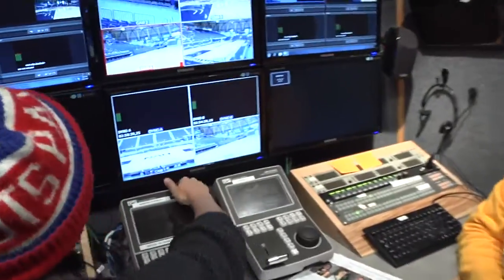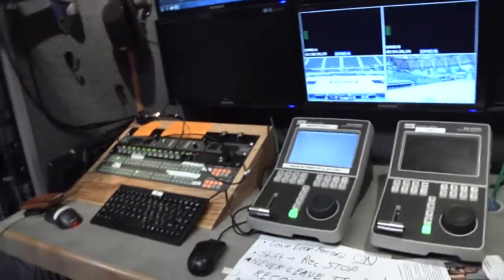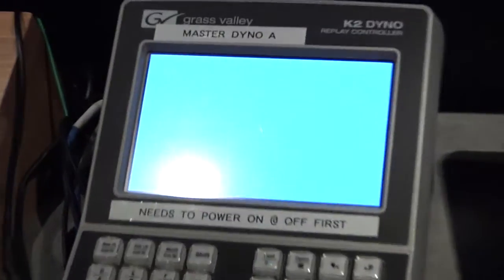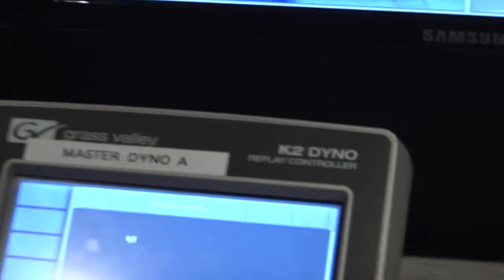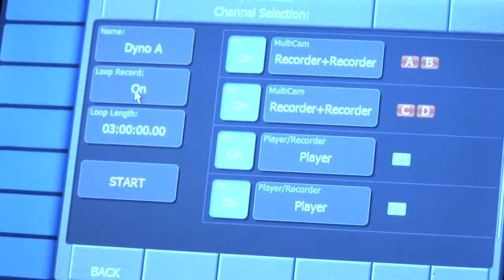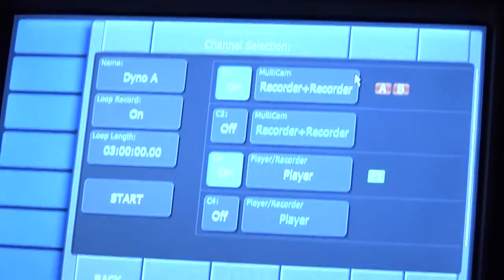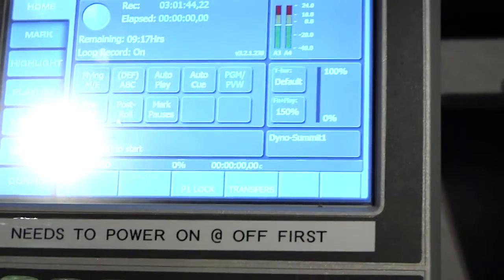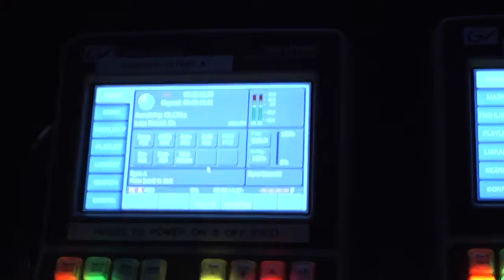DYNO TUTORIAL 2017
Grass Valley-K2-Dyno Replay system for NAU-TV and Fox Sports productions.